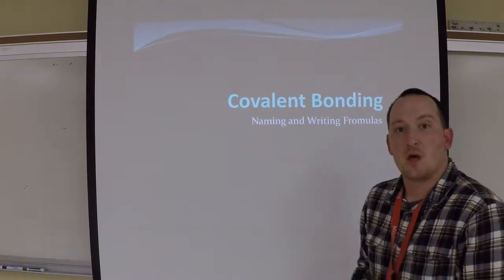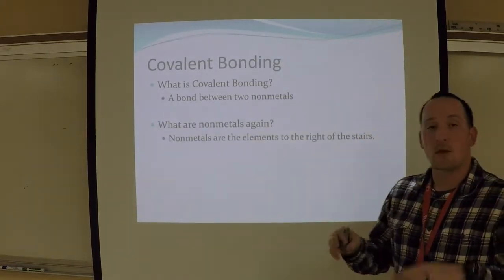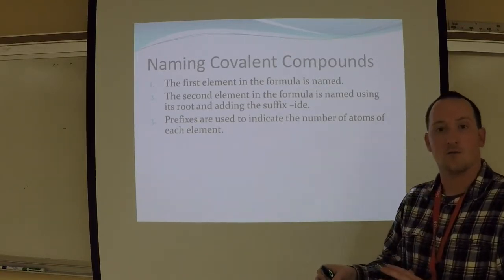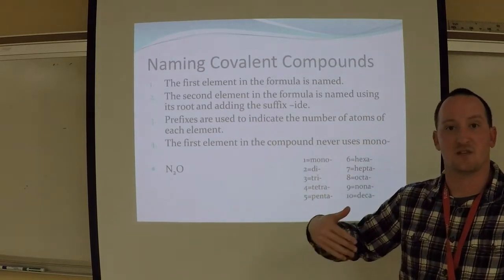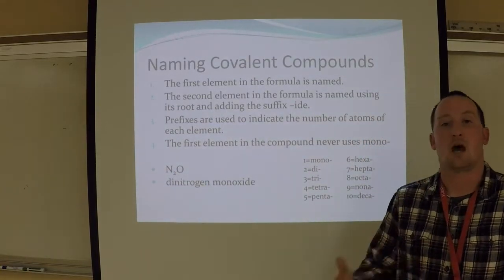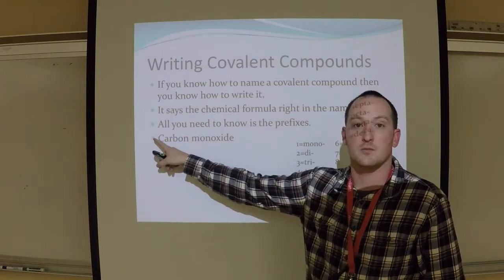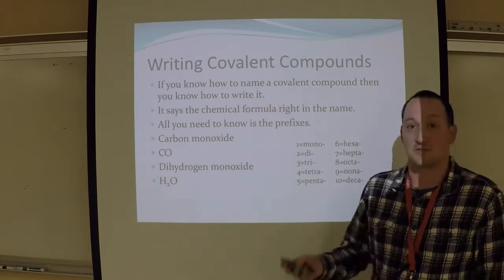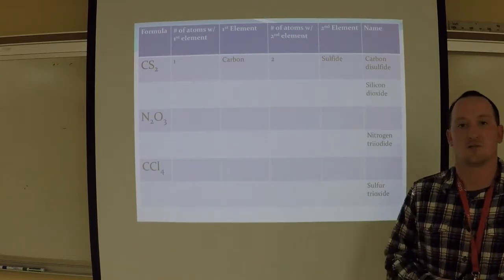Naming and Writing formulas for Covalent Compounds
How to name and write formulas for covalent compounds